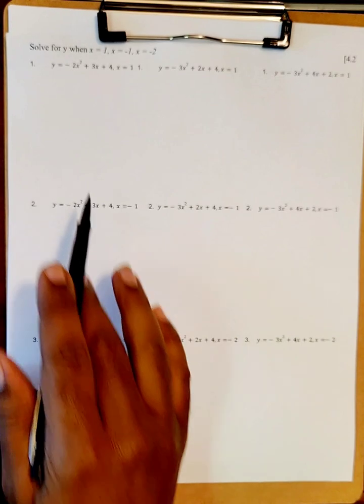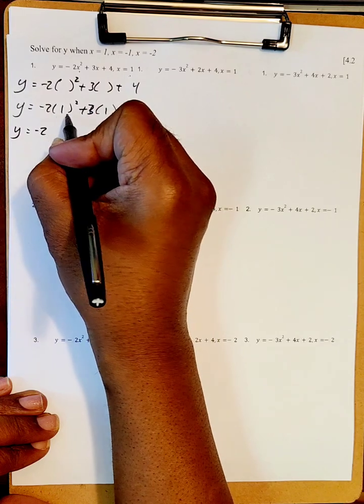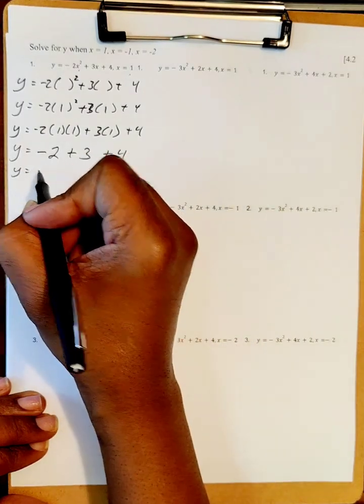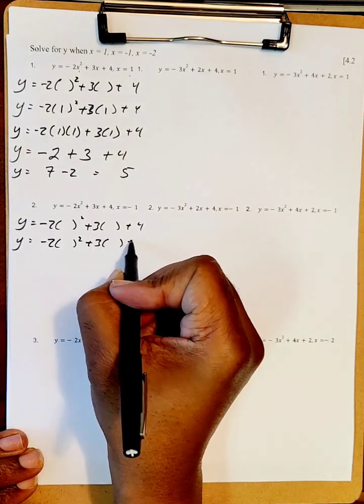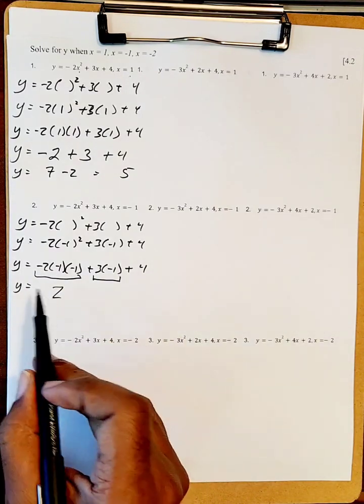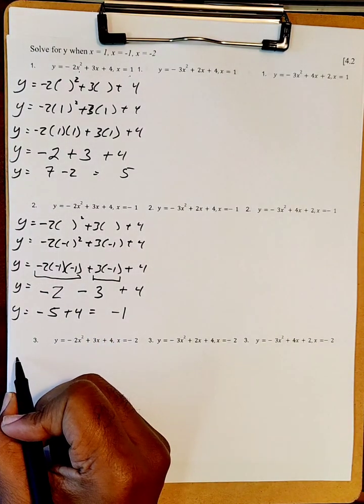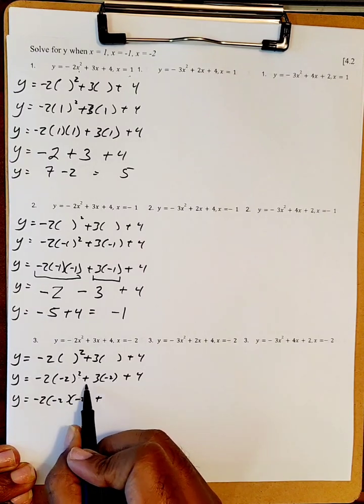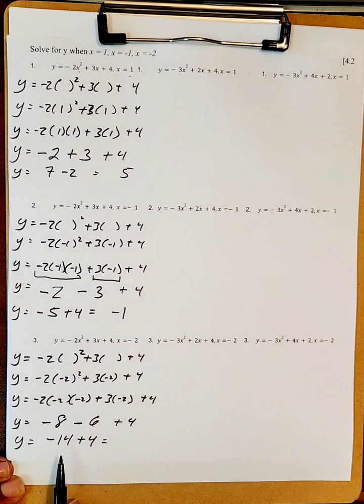Intermediate Algebra V4.2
Substituting values into quadratic equations